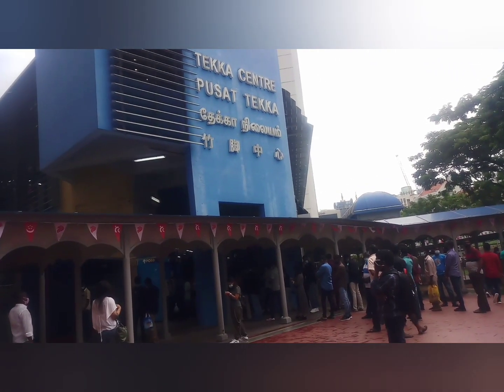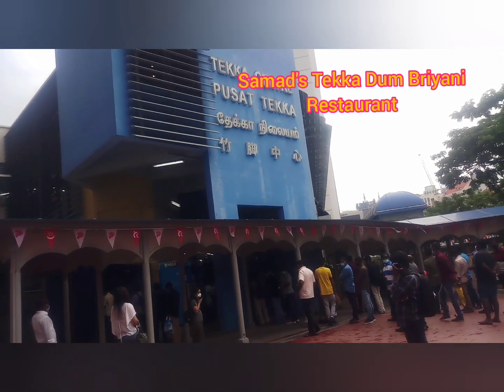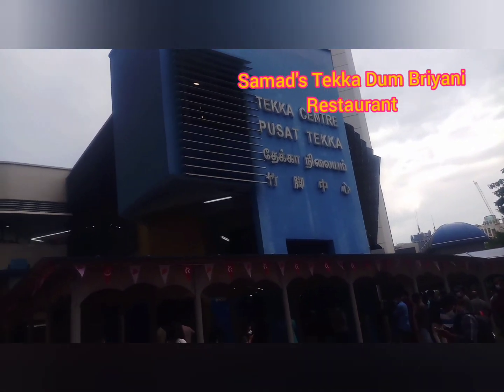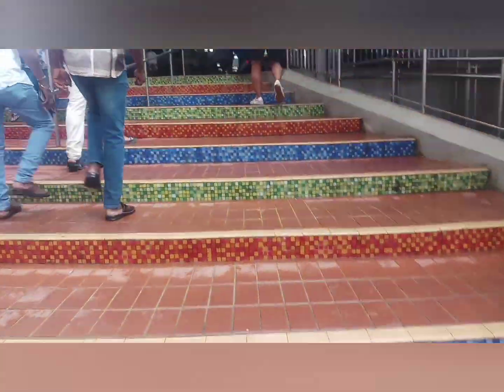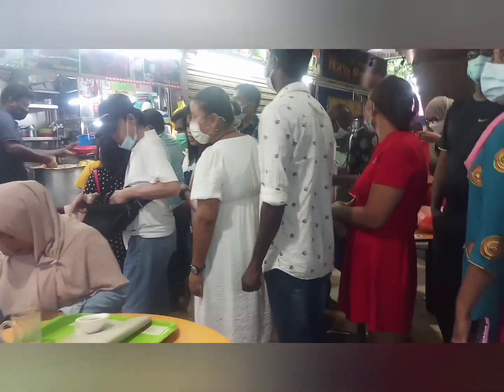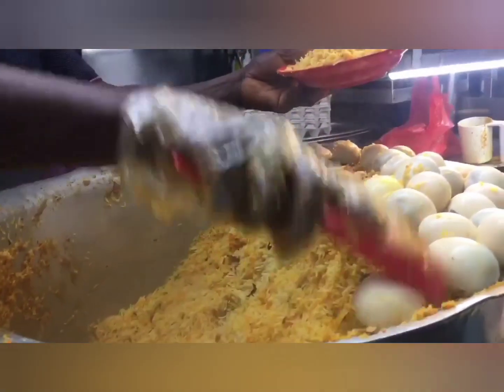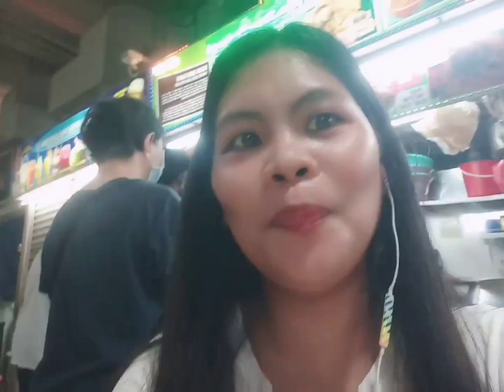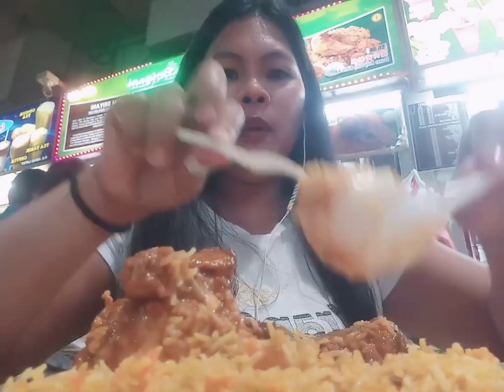Enjoying the meal at famous and Best briyani in Samad's Tekka Dum Briyani in Tekka Food Center